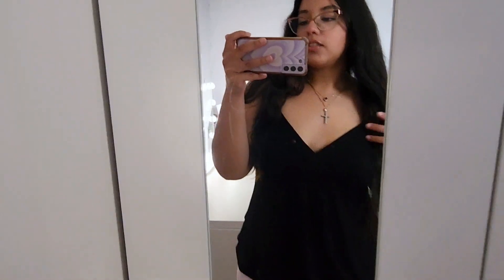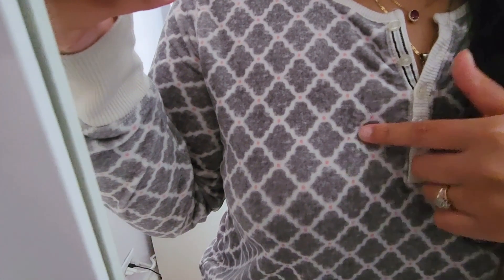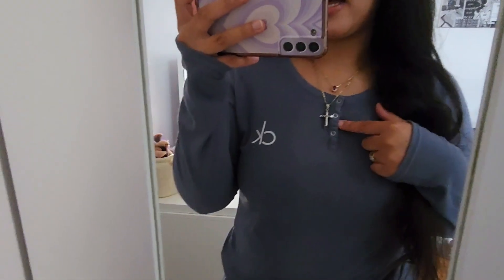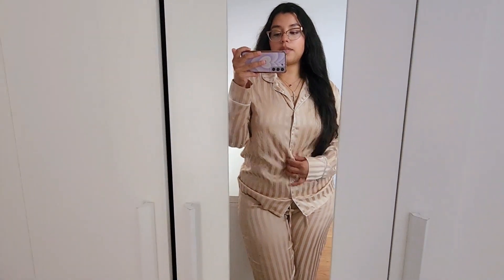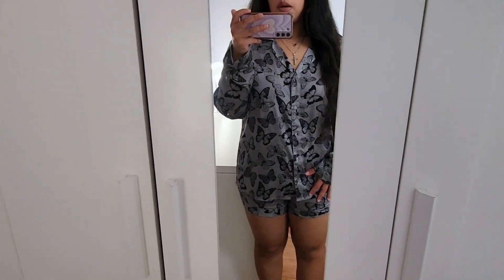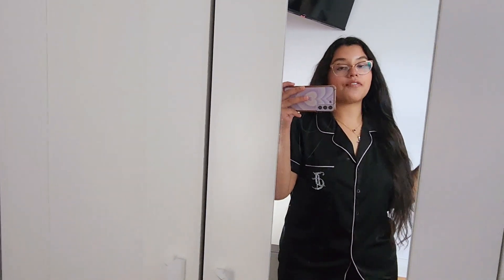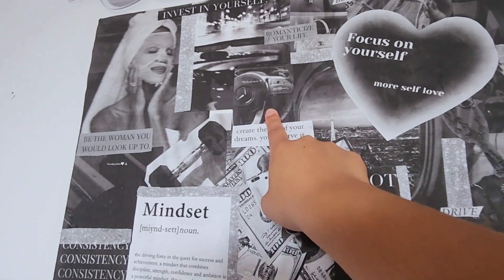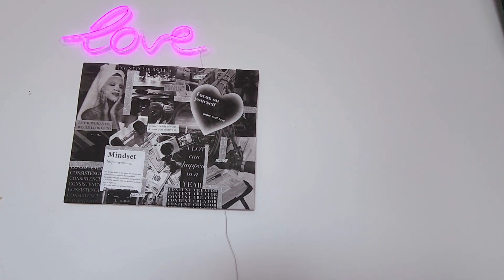Girly Sleepwear/Lounge Collection ♡ Coquette & THAT GIRL Aesthetic ♡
Follow me on:
 - Depop @alaiza_04

I do not own or claim any music used in this video.

FAQ:
- 18 yrs old
- Live in Illinois
- Mexican🇲🇽